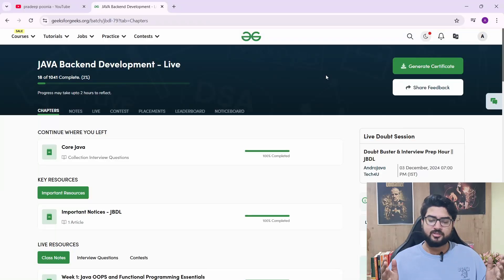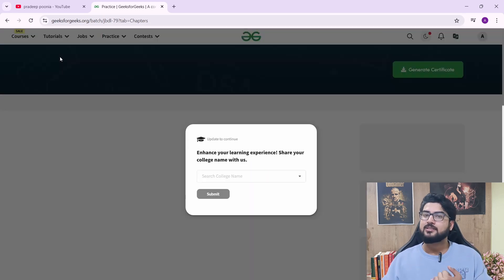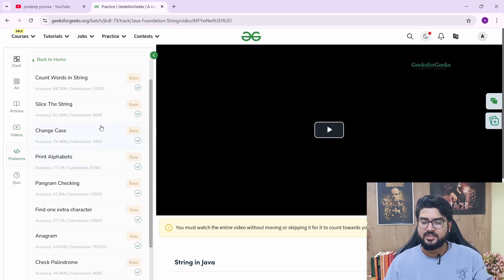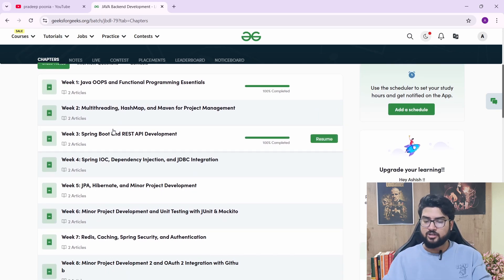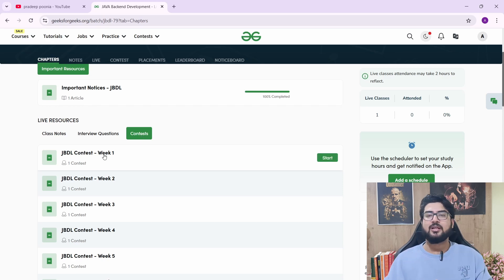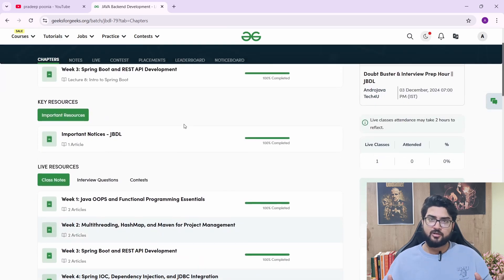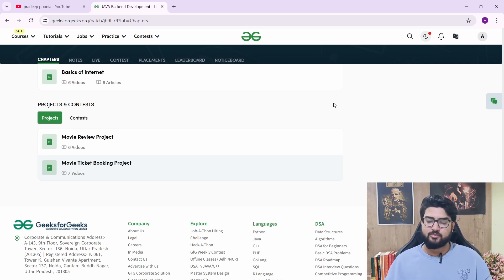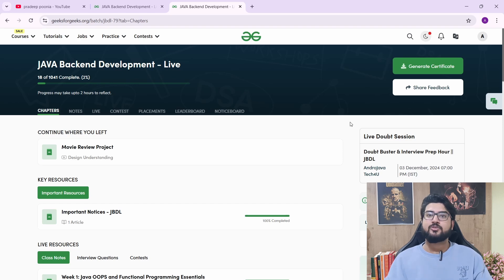GeeksForGeeks Java Backend Development Live Course Complete Review!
Hi Everyone,
In this video I have given a complete review of the Java Backend Course from GeeksforGeeks, I have discussed all the details and even shown the inside of the course, let me know if you have any other doubts!

00:00 Introduction
00:18 Pricing
01:02 Content Inside
01:53 Java from Basics to Advanced
03:51 Practice Coding Problems
04:45 Basics of Java Backend
05:12 Java Backend Live Classes
05:45 Study Material
06:39 Interview Questions
06:58 Contests
08:02 Placements
08:37 Doubt Support
09:44 Projects
11:21 Overall Feedback

Topics:
GeeksForGeeks Course Review,GeeksForGeeks Java Course Review, GeeksForGeeks Java Backend Course Review